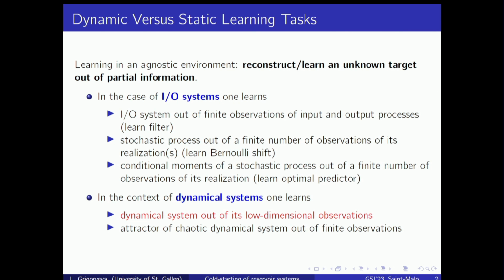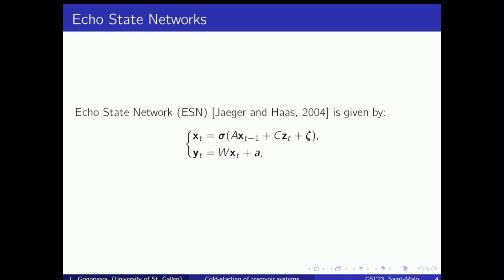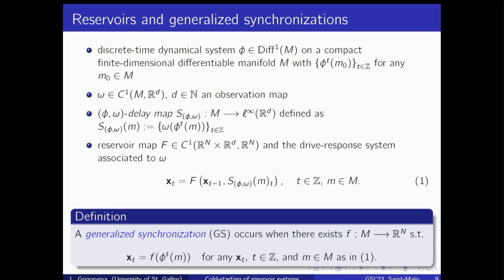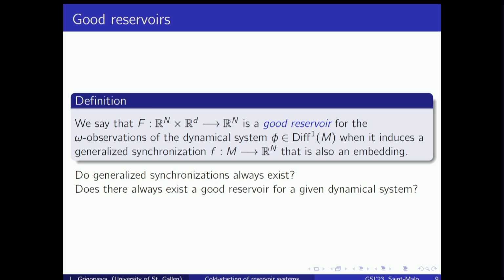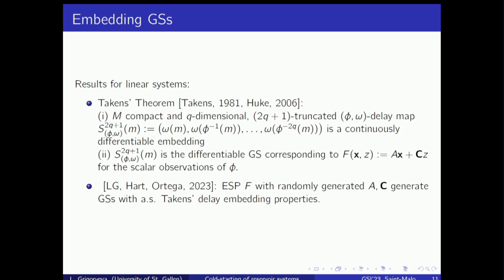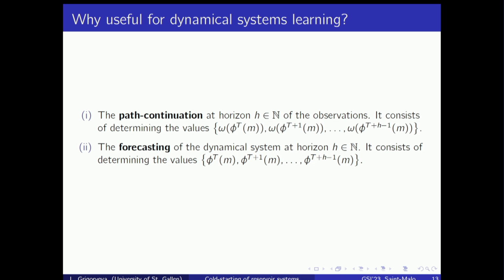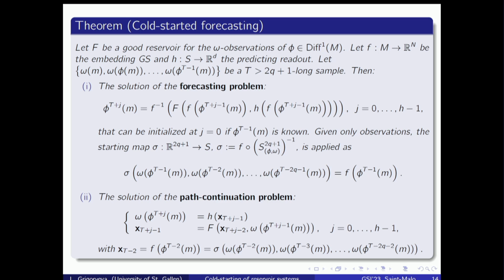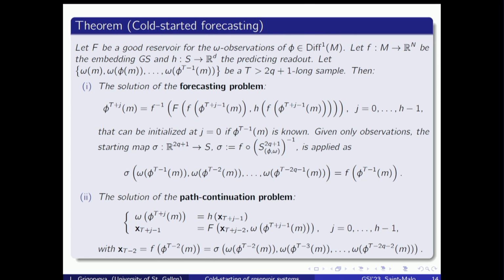Cold starting of reservoir systems in the forecasting of dynamical system